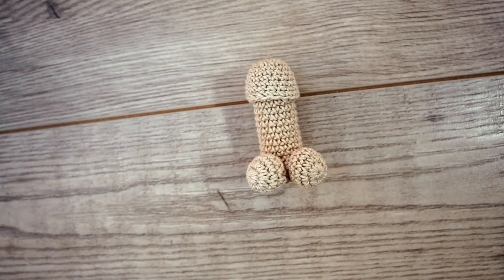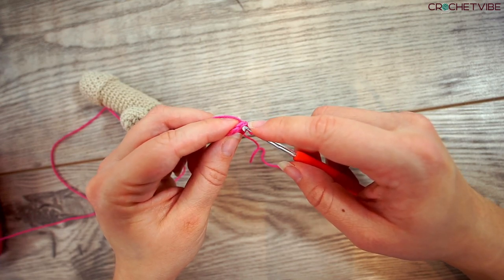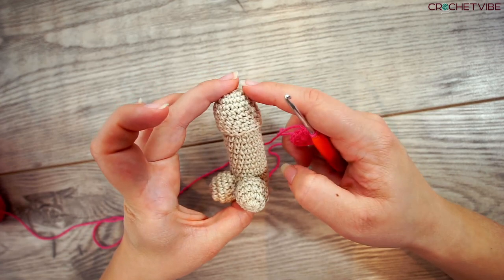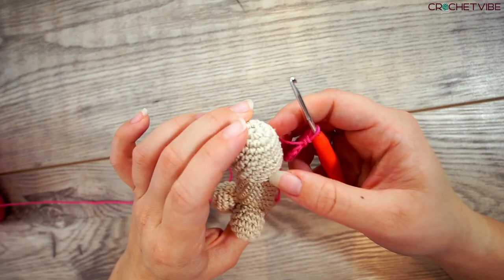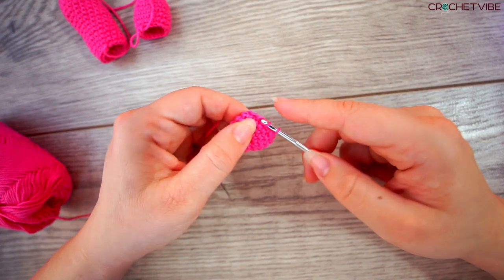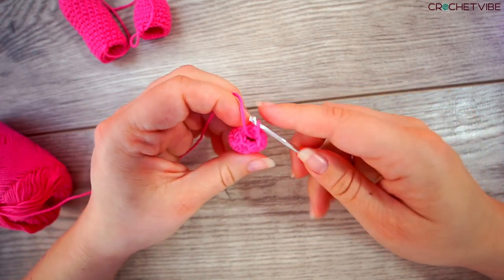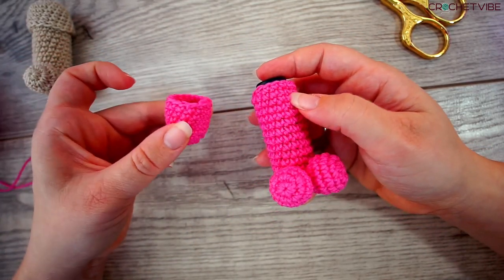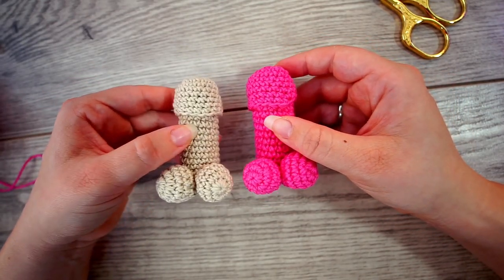Crochet lip balm holder (FUNNY)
Do You know how to crochet valentine gifts? In this video tutorial I´ll show You some diy valentine gift ideas and how to crochet valentine gifts. This is an easy crochet tutorial pattern for a lipstick holder. So whatever it might be, lipstick holder, lip balm holder, chapstick holder or lip gloss holder, this tutorial is a very easy diy project.

I´ll move forward very slowly and teach you how to make this lip balm holder even if you are a beginner. It takes little yarn and is so easy.
It is an ideal valentins gift, if You want to wip up something funny in a hurry.

I have tutorials and designs for you to enjoy. Thanks again for watching and hope you have fun making this valentine gift lipstick holder.

Supplies:
- 8/4 Cotton yarn
- A 3mm
Crochet hook
- A needle
- Scissors
- Some filling (cotton, make-up removal pads etc.)

Chapters:
0:00 Intro
1:00 The shaft
4:27 The head
5:17 The balls
11:00 The assembling
15:15 The finished product

Hope You enjoyed this crochet valentine gifts idea.